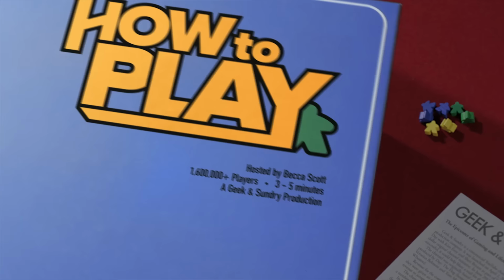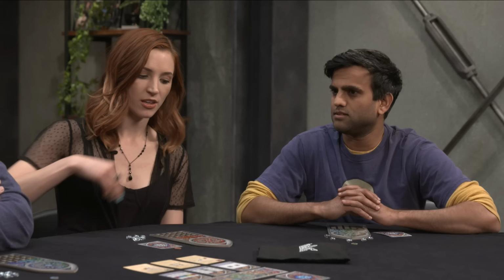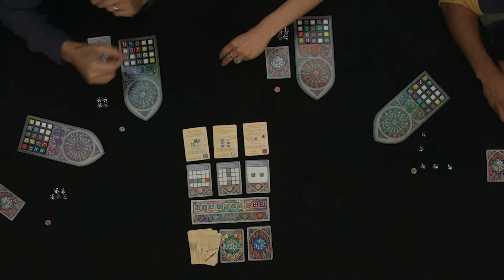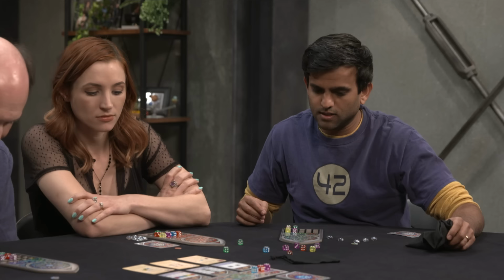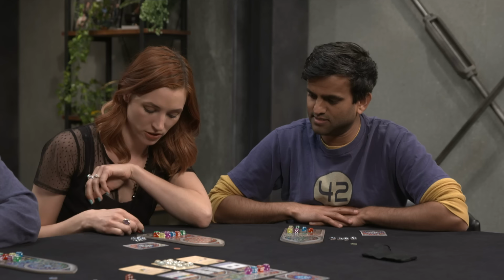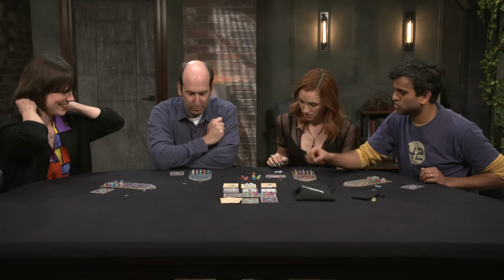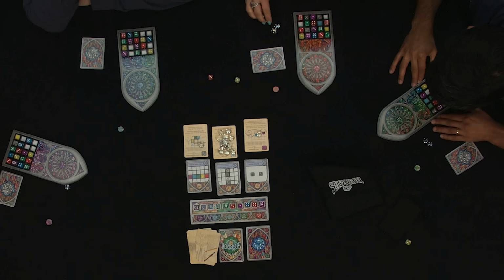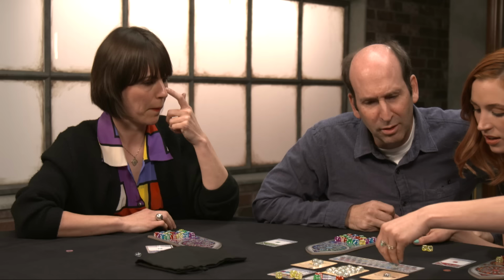Sagrada (Game the Game)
Vanessa Gonzalez, Jeff Lewis, and Sandeep Parikh are building glass works of art with Becca Scott! See who drafts the best dice combination in the game of Sagrada, by Floodgate Games!